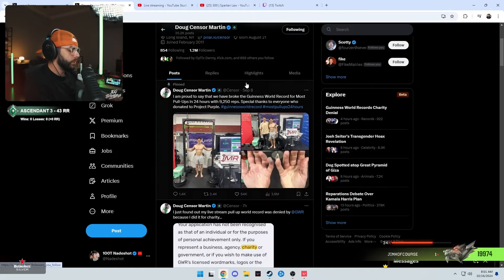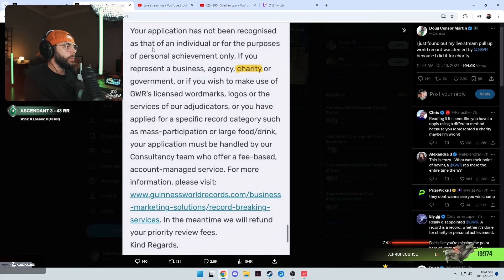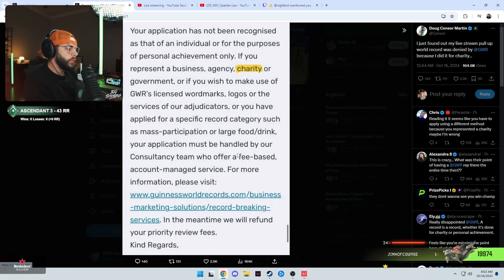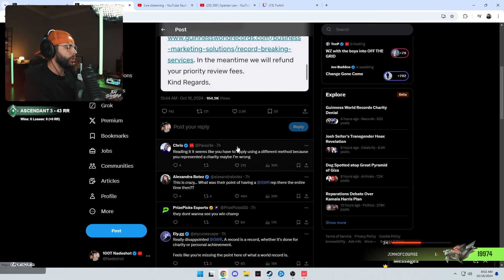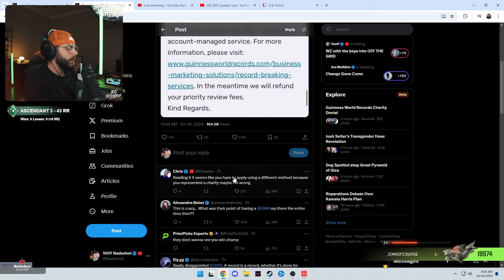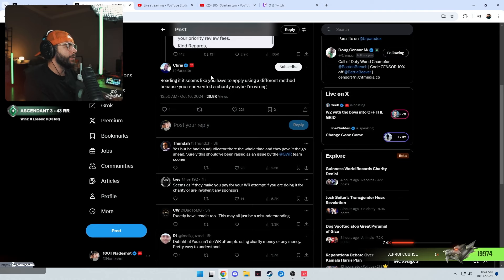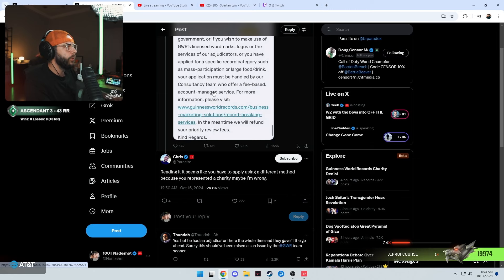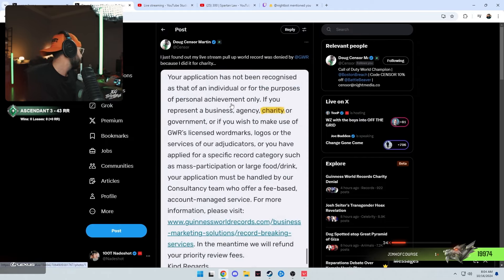Nadeshot reacts to Doug Censor Martin drama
Hope everyone is having a great day, in this video Nadeshot reacts to Doug Censor Martin drama

If you’re new here, this is a little about the channel:

• We post daily COD videos and shorts 📺
• We to try and post the best quality clip ✔
• We respond to all comments and try and be as active as possible 📝
• We are striving to build a strong and active community 🦾

 If this interest you make sure to sub and stick around, we only going up 🚀

Go make sure to support all of the creators channels! For YouTube give them a sub! For Twitch give them a follow! It's FREE and it helps them plus it helps the COD Community as a Whole!